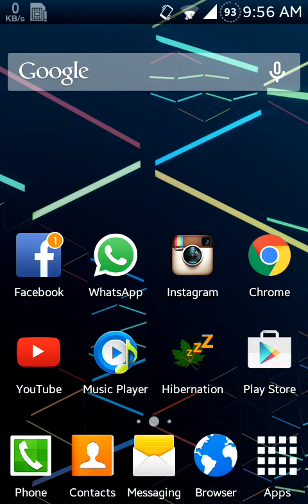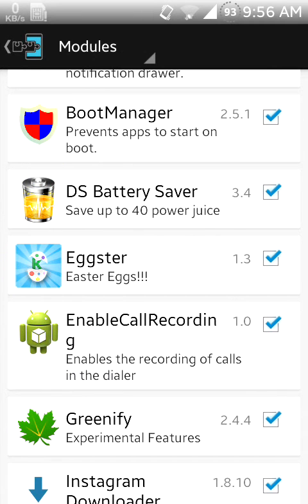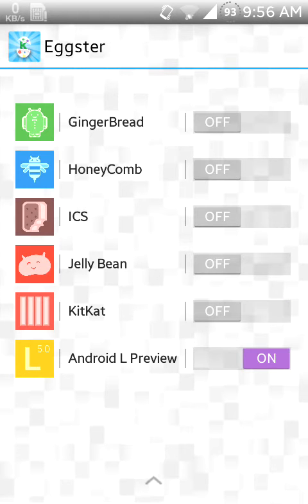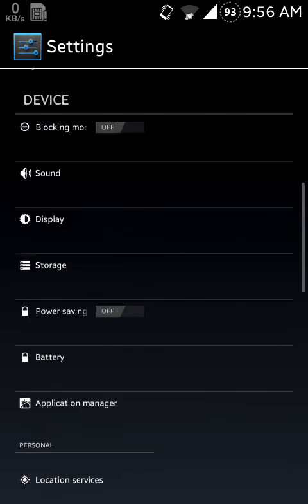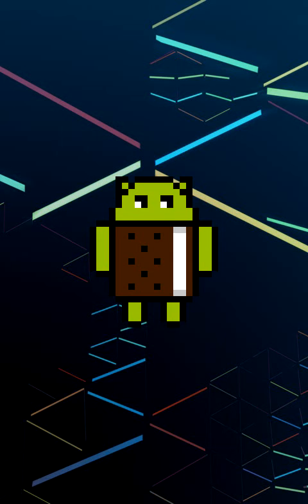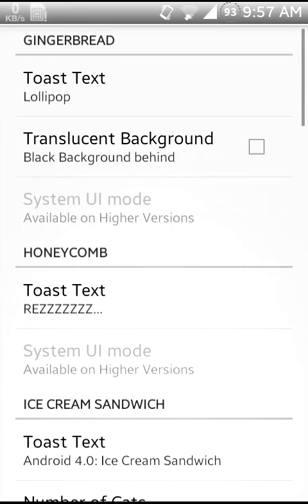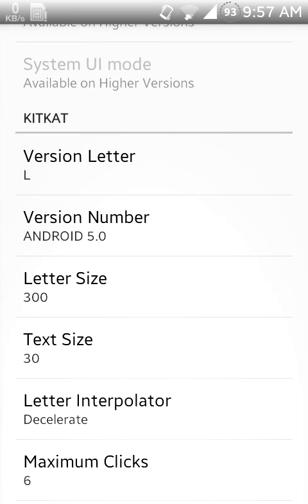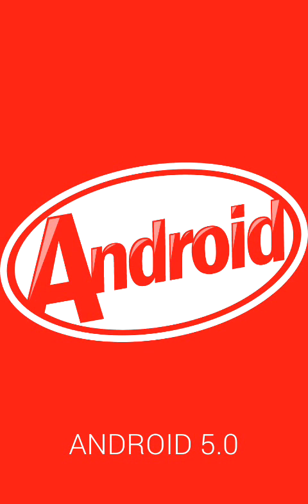Kitkat/Lollipop Version Animation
To do this u have to download a Xposed module, named as: EGGSTER

By activating this module,when will u repeatedly tap on android version name,u will see the animation of Kitkat/L.